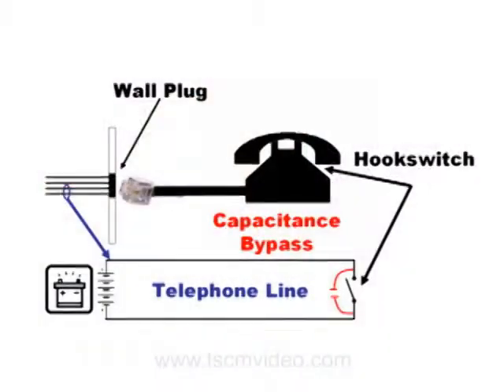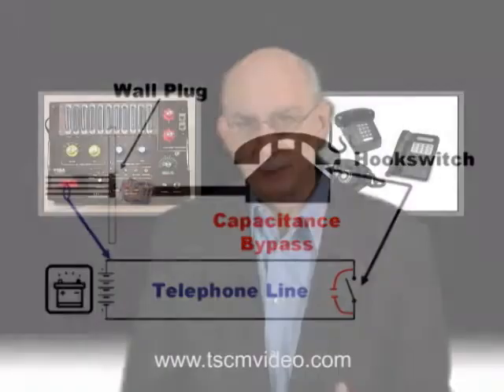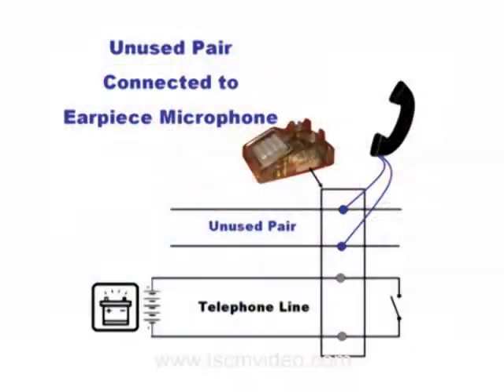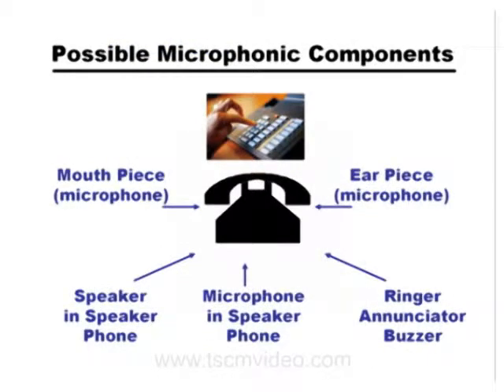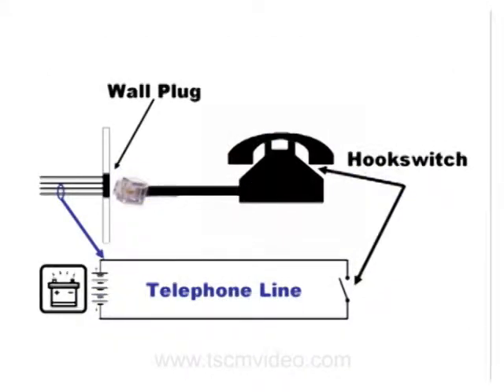Chapter 6 - Other Phone Eavesdropping Bugs - The Red Balloon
Hosted by one of the world's most recognized eavesdropping experts, the award winning two-hour video "The Red Balloon" reveals the secrets of wiretapping and bugging devices and the exploding growth of eavesdropping. This is a must see video before buying any type of eavesdropping device, bug detection equipment or hiring a company to perform a bug sweep.